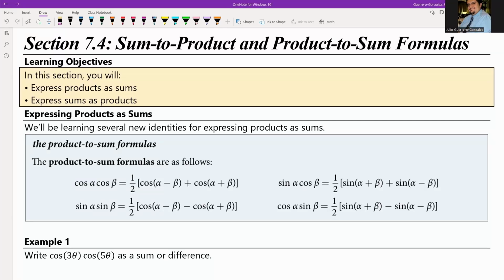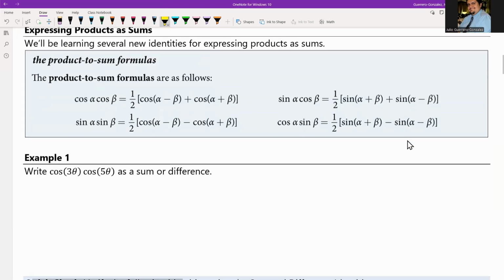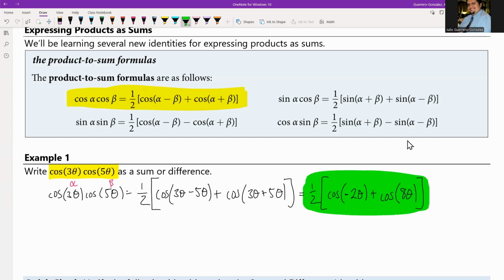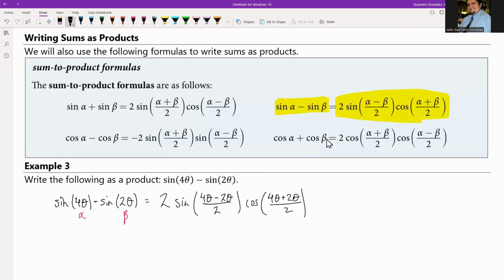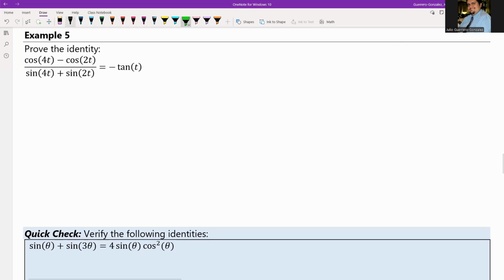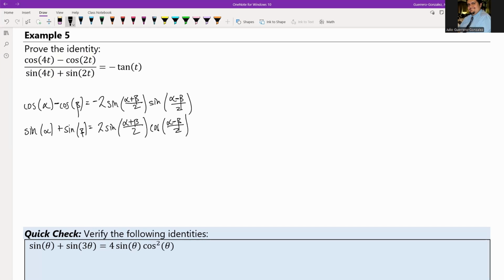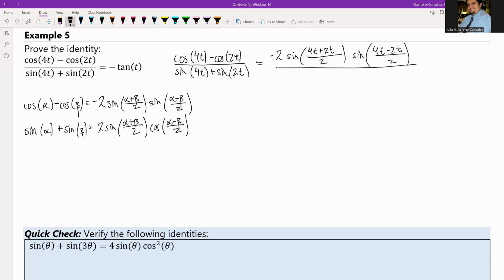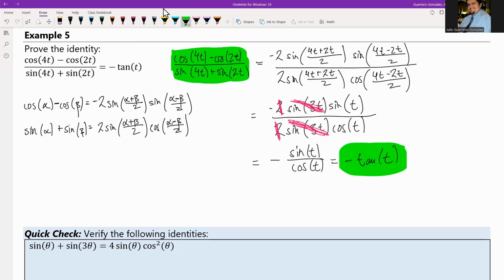Math 155 Section 7 4